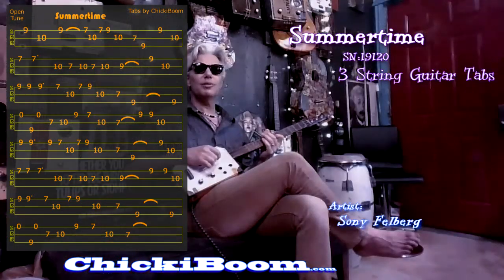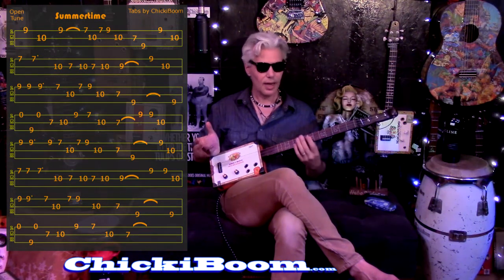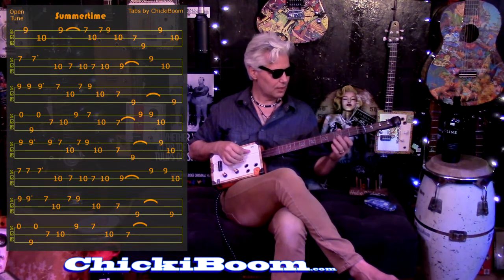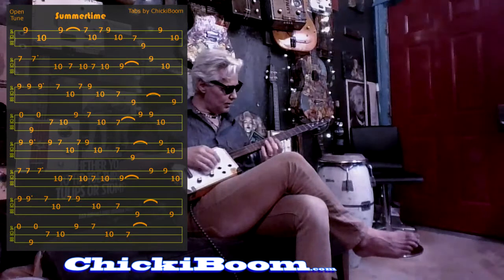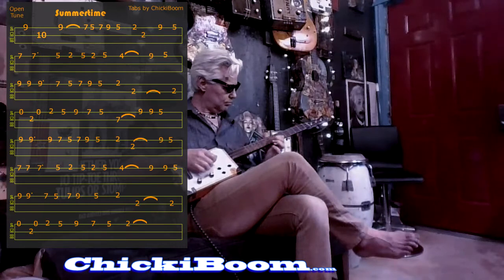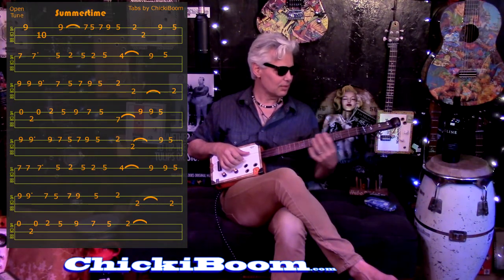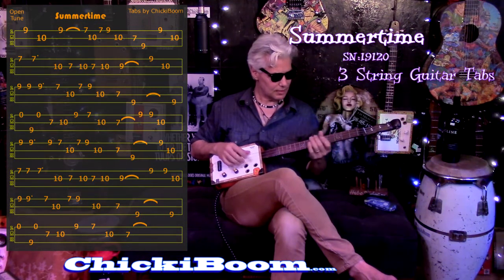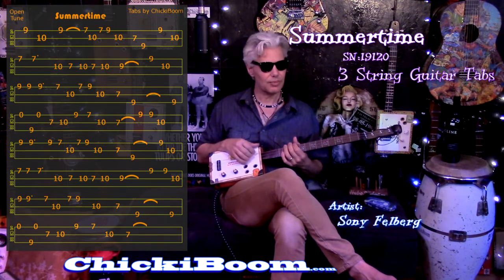Learn to play Summertime, Tabs for a 3 String Guitar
3 String Cigar Box Guitar Tabs. Learn how to play Summertime.

Handcrafted Guitar SN:19120 - Romeo Y Julieta Box
- Hand sculpted necks & headstock
- Piezo Pickups
- Boom Drive
- Wall Display Ready
- Mojo Magic
- Fretted
- Low Action & Easy Playability